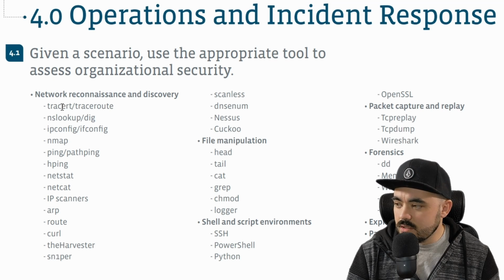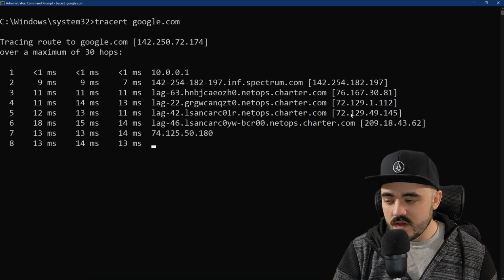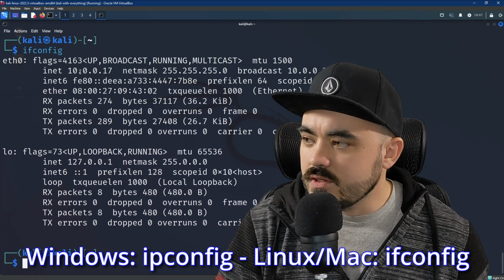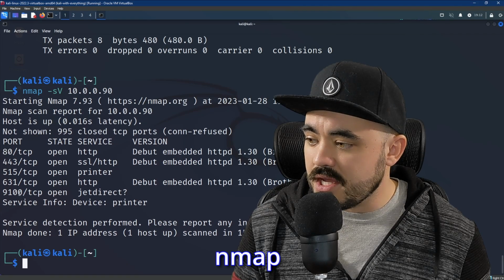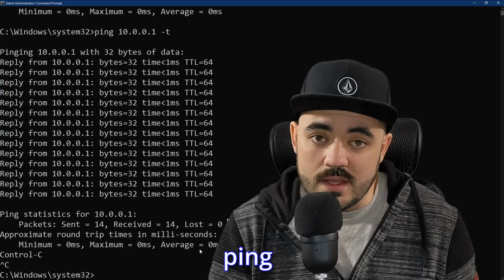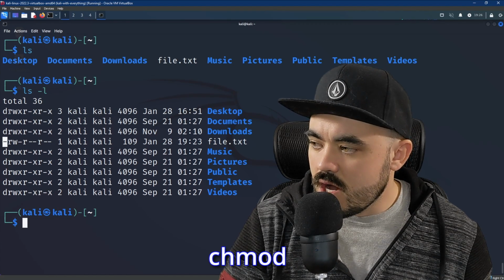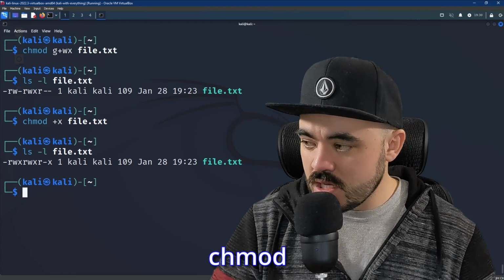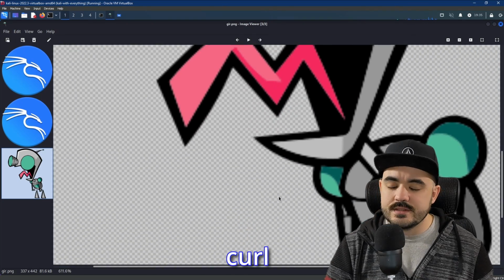Commands & Tools You Need to Know for Security+ SY0-601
In this video we're going to review a majority of the commands listed on the learning objectives for the CompTIA Security+ SY0-601. Grab a computer and practice along with me!

Chapters
00:00 Intro and stuff
01:20 tracert
5:09 nslookup
6:57 dig
8:02 ipconfig
10:45 nmap
14:44 ping
16:45 head
17:00 tail
17:30 cat
17:50 grep
18:42 chmod
25:40 curl
27:17 Bye